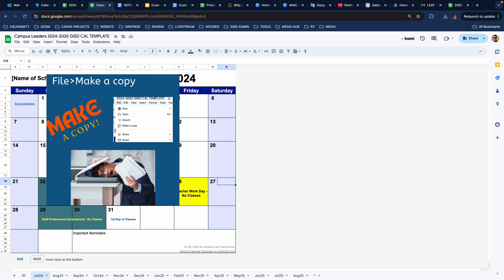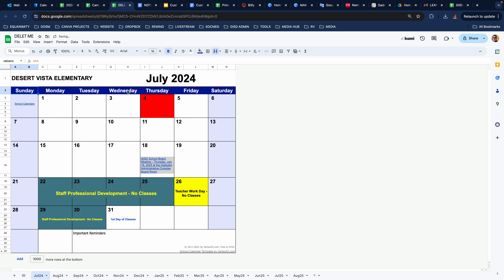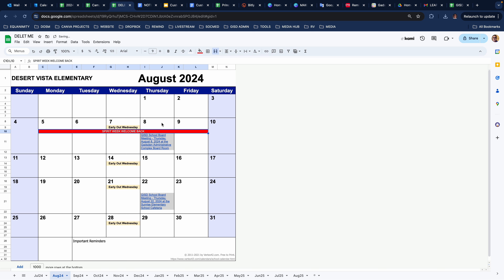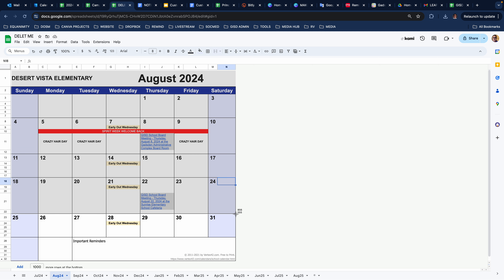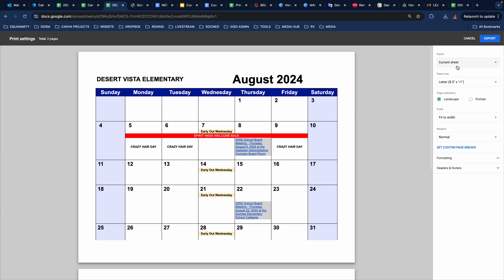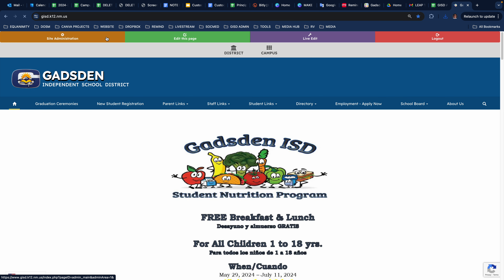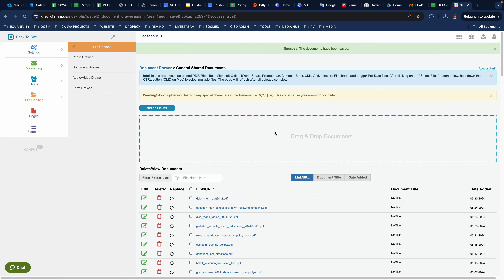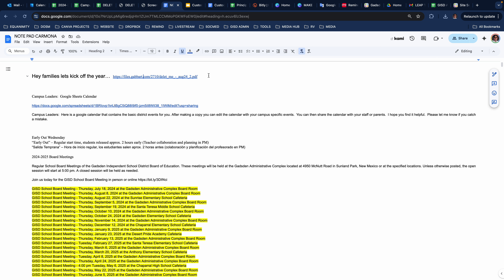Sharing Calendar Made with Google Sheets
How to edit a calendar made with Google Sheets and then share it with your community via Facebook, email, text message, etc.

You can find a lot of different calendar templates here for free.